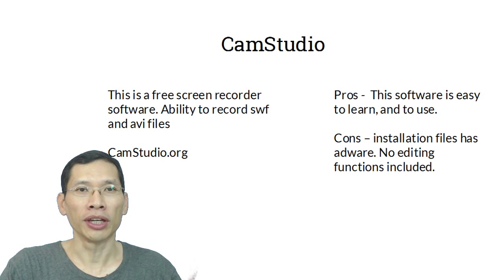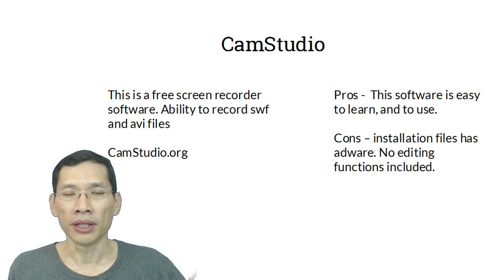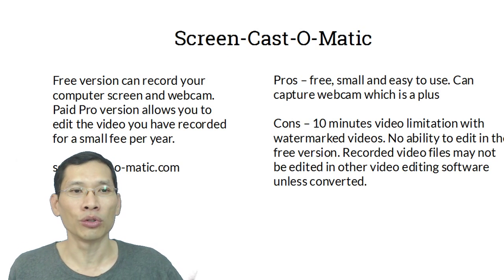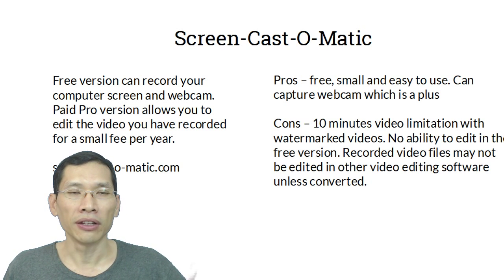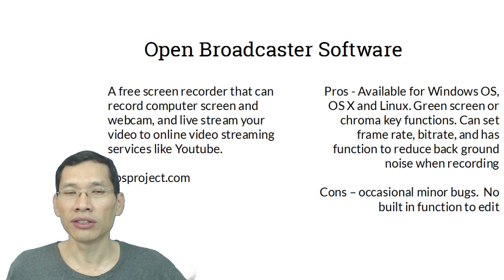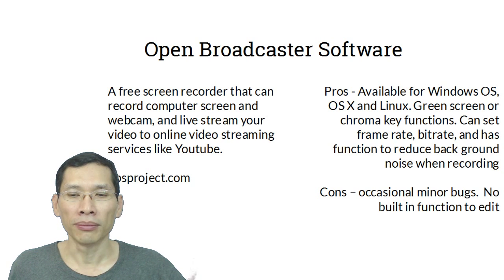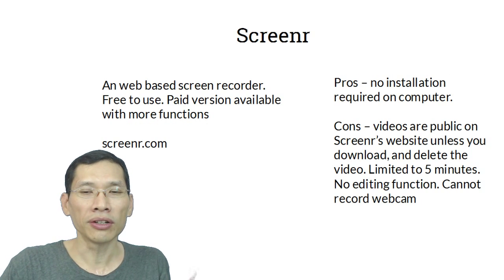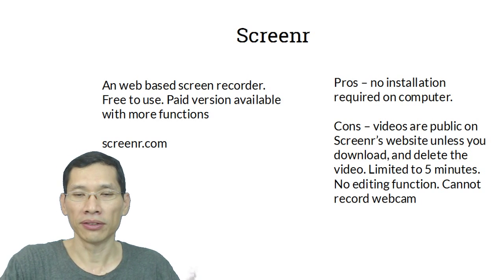Best Free Screen Recorder With Webcam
How to record your screen and yourself? Here are the best free screen recorders that can record your computer screen and your webcam at the same time.

Drive traffic.

I teach you to best tools to Leverage Tech so you can Do Stuff That Matters without the frustration